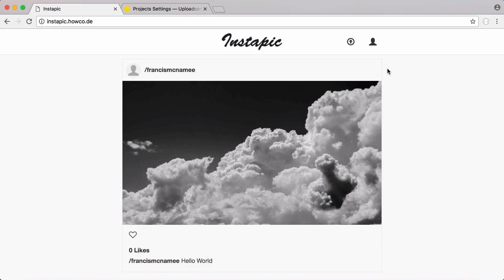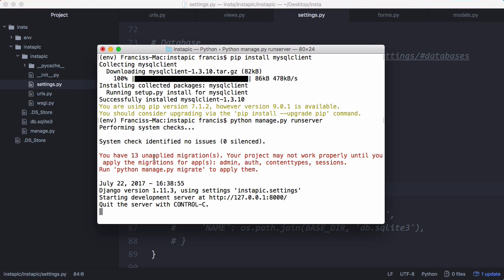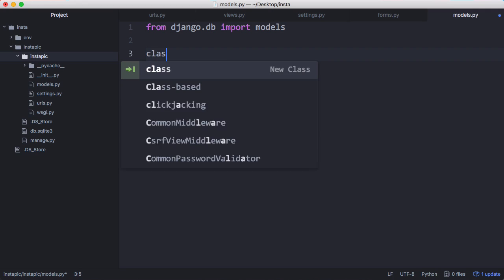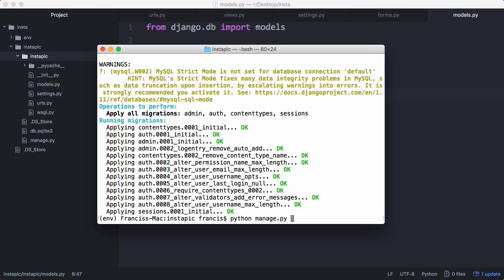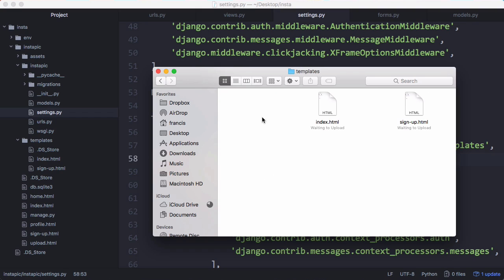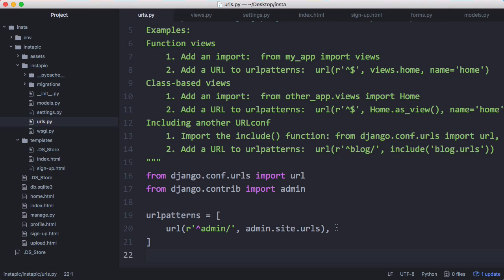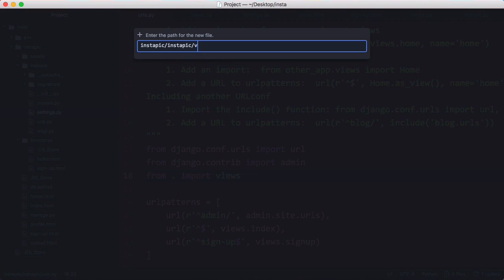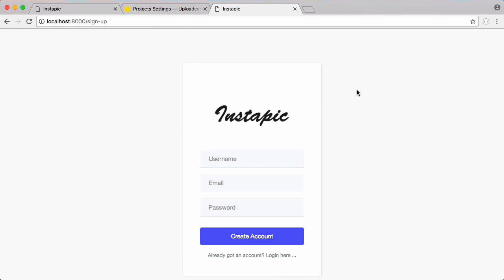Make your Own Instagram - Login & Signup (3/10)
In this video we're going to be setting up our SQL database, Django and we'll be creating the templates for our login and sign up pages.